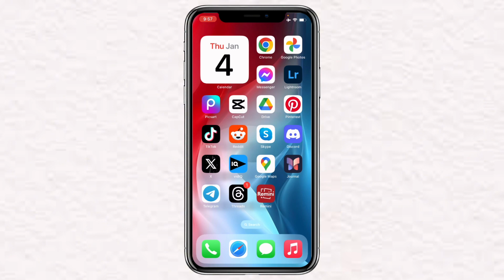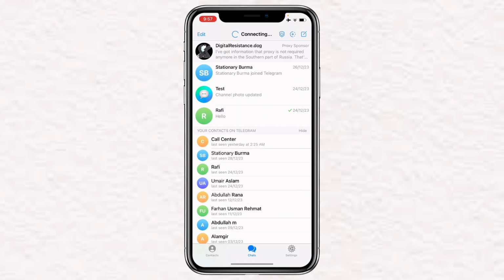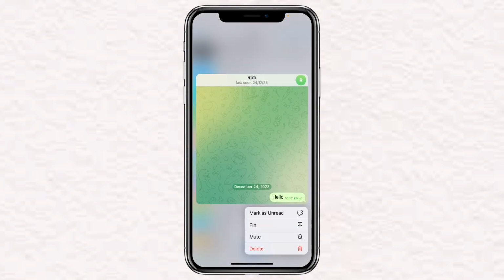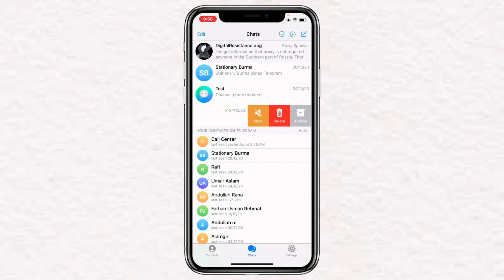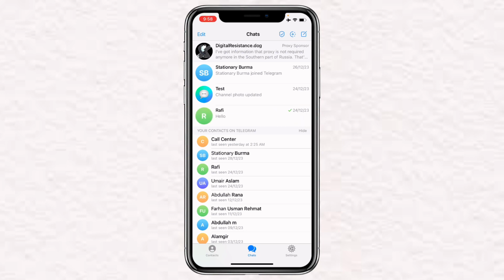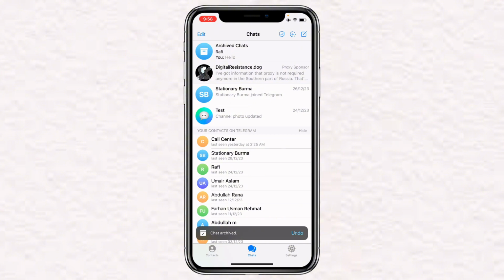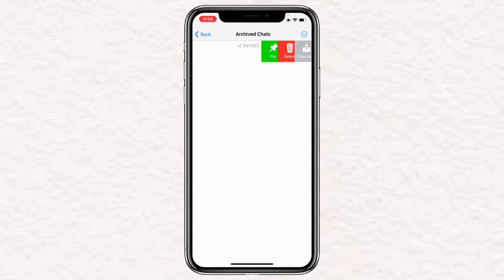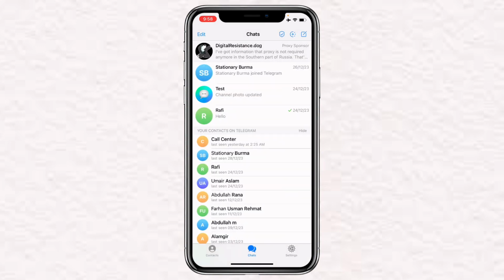Archiving and Unarchiving Telegram Chats in 2024 | Easy Guide!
In this tutorial for 2024, we'll explore how to effectively archive and unarchive chats in Telegram. Streamline your messaging experience by learning these simple steps to manage your conversations hassle-free!

Follow our step-by-step instructions to effortlessly archive chats on Telegram. We'll navigate through the Telegram app settings for seamless archiving.

🌟 Ready to declutter your Telegram chats? Let's master archiving and unarchiving together for an organized messaging experience!